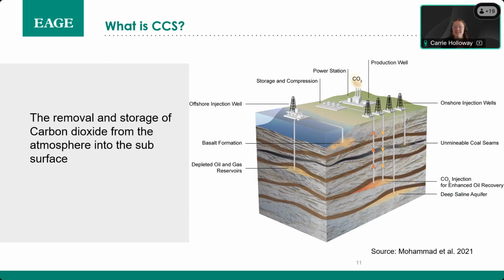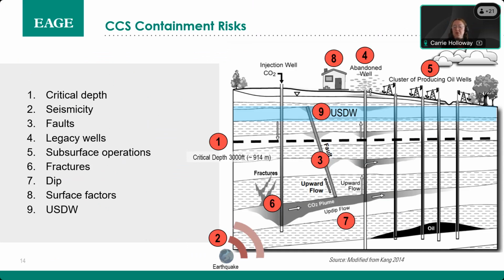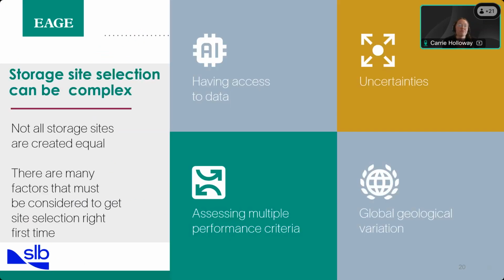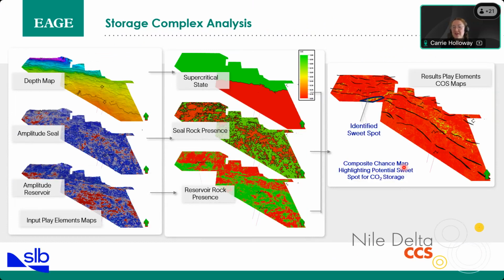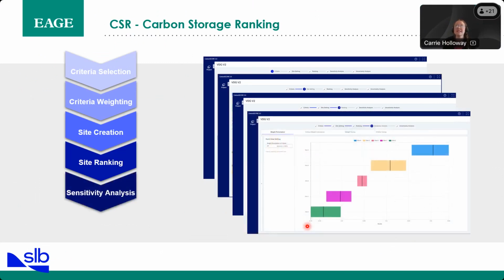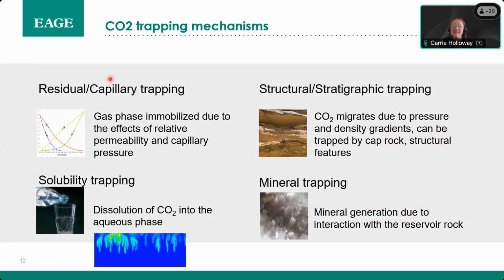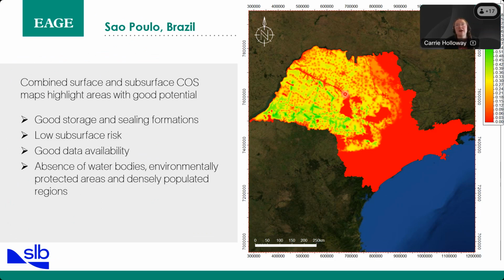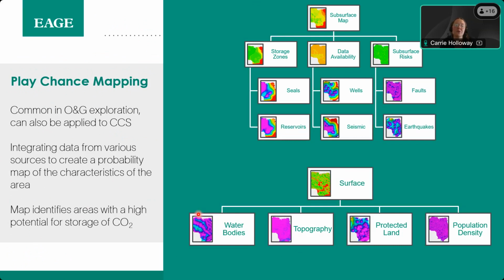EAGE YP: Understanding site-selection for CCS with global case studies, with Carrie Holloway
A webinar organized by the EAGE Young Professionals Special Interest Community on 18 April 2024, featuring guest speaker Carrie Holloway (Senior CCS Geologist at SLB).

Join the EAGE Young Professionals via LinkedIn or learn more about EAGE communities